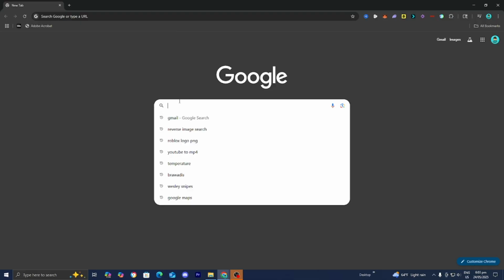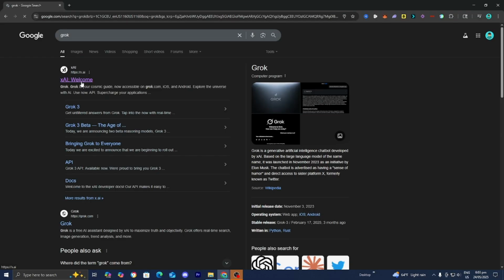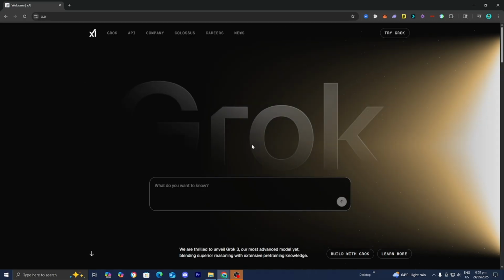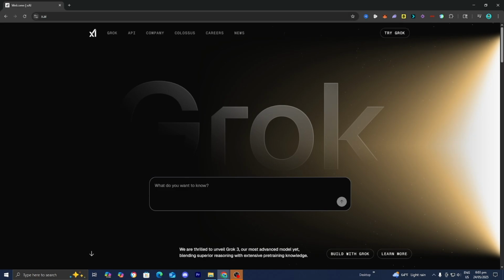How To Get ChatGPT On School Chromebook! - Tutorial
Learn how to get ChatGPT on your school Chromebook with this easy tutorial. We'll show you how to unblock websites on your school Chromebook in just a few simple steps!